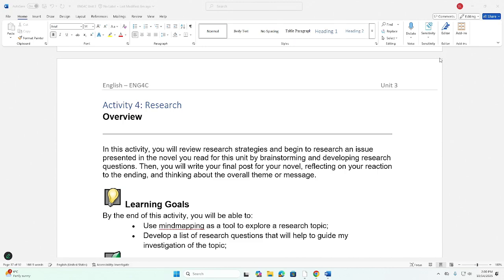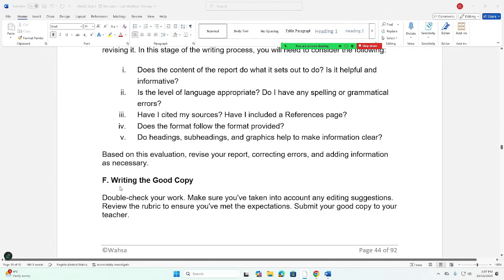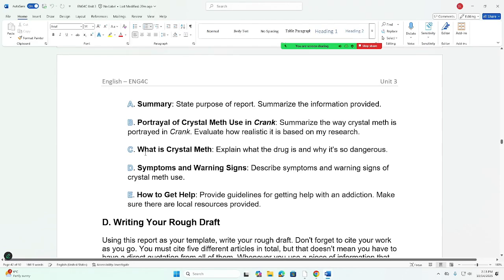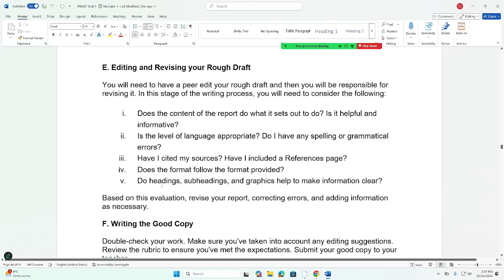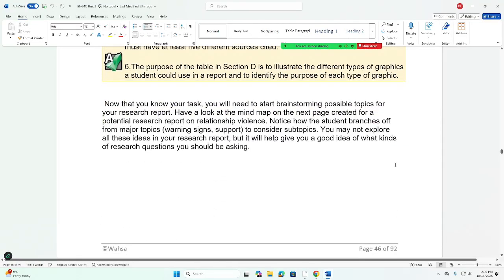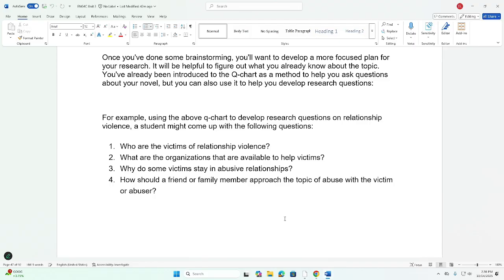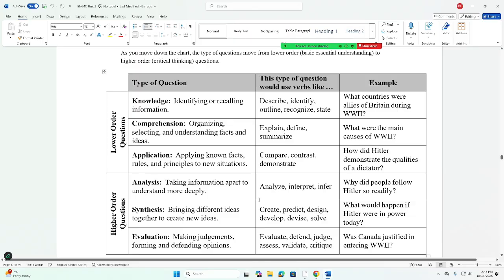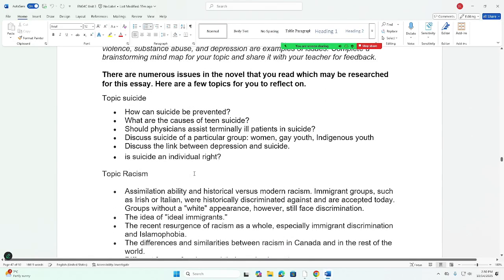ENG4C Class 22: Unit 3 Activity 4 KQ 29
By the end of this class you will be able to:
• Create a mindmap that explores possible topics and subtopics for a research report;
• Share your mindmap with my peers or your teacher for feedback